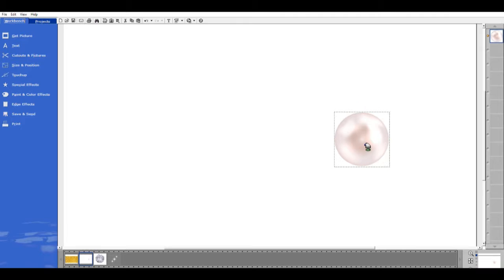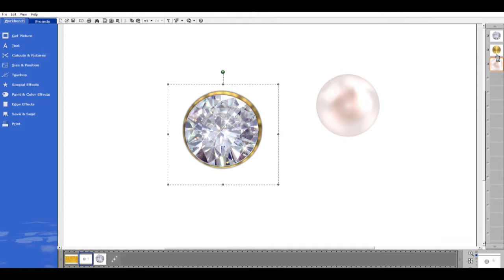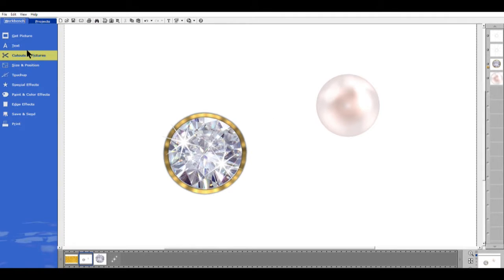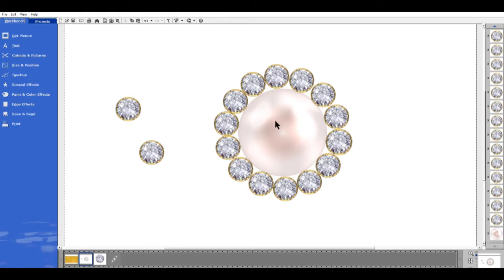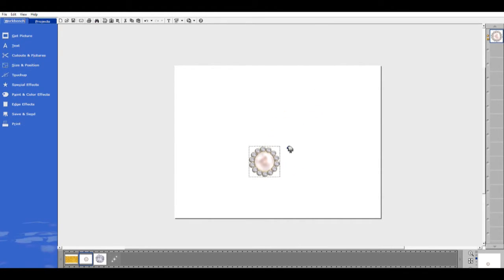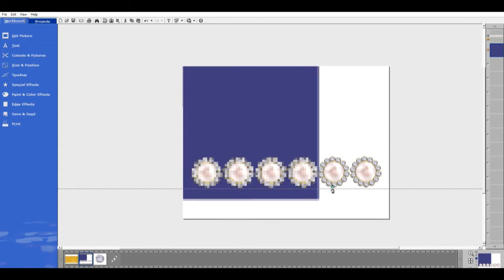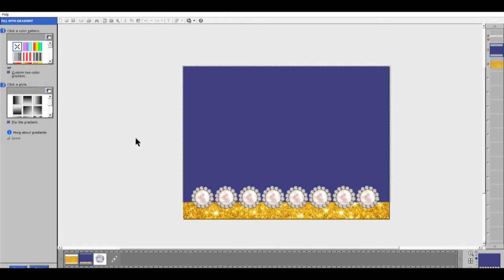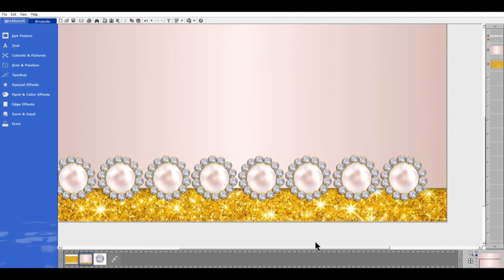Diamonds, Pearls & Custom Paper Design